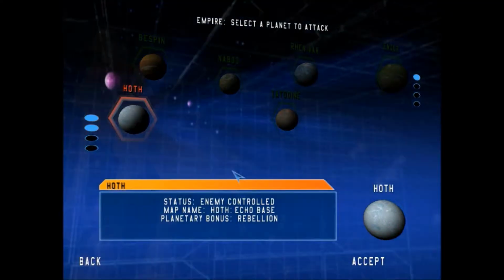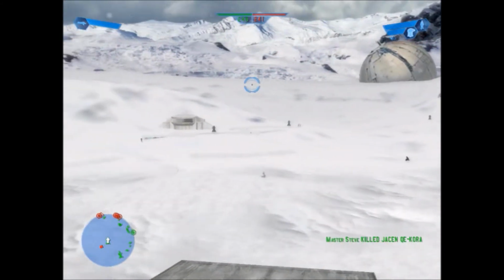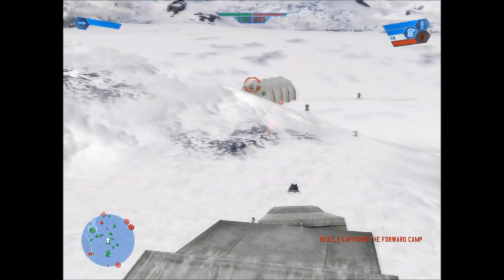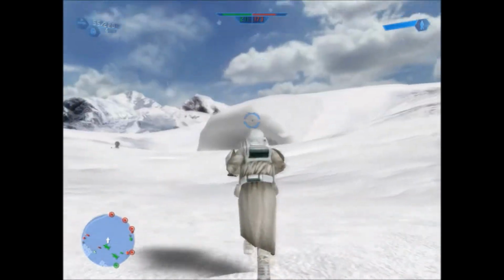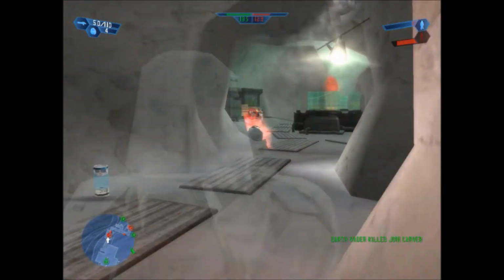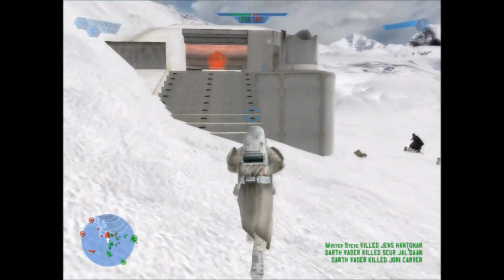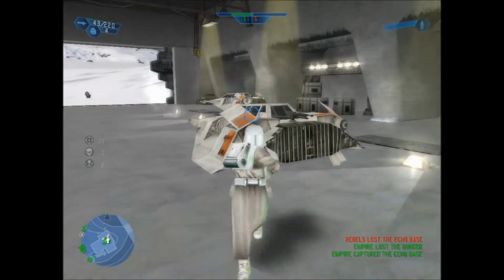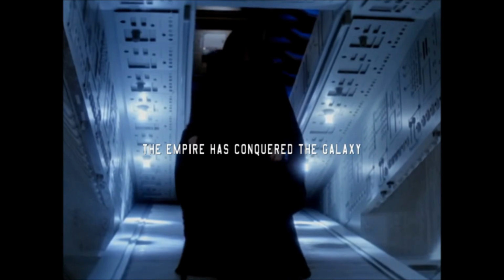Star Wars Battlefront Gameplay Part 42: Overrunning The Rebel Base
We invade Hoth and overwhelm Echo Base's Defenses